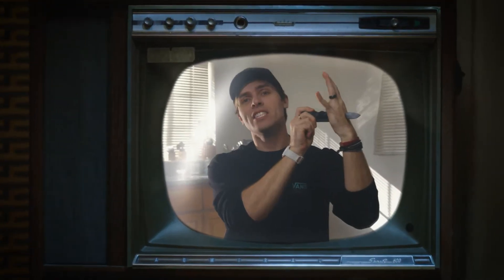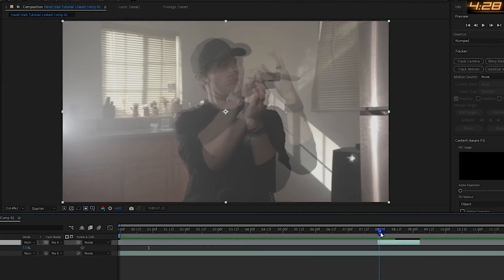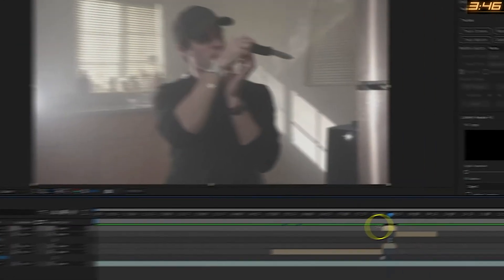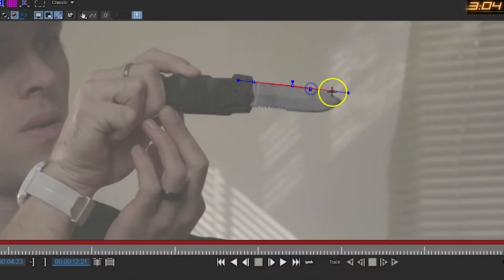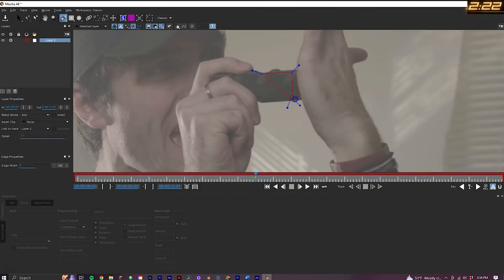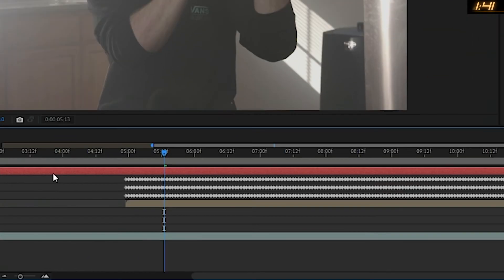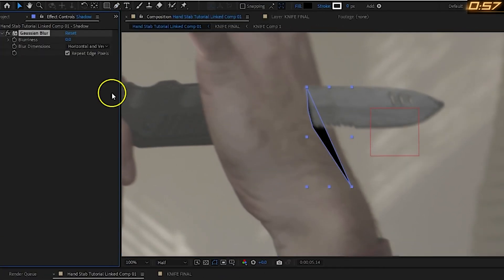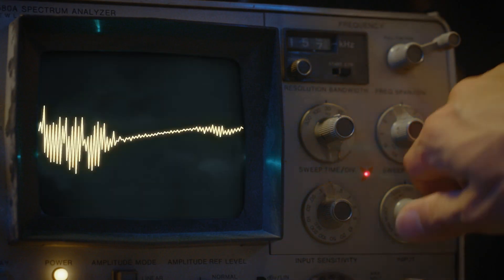Create the EASIEST stab effect in 5 MINUTES | After Effects Tutorial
Learn how to make a realistic stab effect in After Effects that can be used in any knife/sword combat video! Enjoy and keep making art!

Timecodes
0:00 - Intro
0:13 - Shots Needed for Effect
00:23 - Building Knife Footage Asset
01:58 - Rotoscoping Knife Blade
02:40 - Creating Tracking Data
03:36 - Adjusting Blade Details
03:55 - Adding Minor Details
04:42 - Final Edit

Last of us "Want to Learn Adobe? Want to Learn After Effects? Filmmaking on Budget. Using Premiere Pro. Teaching and Educating. Editing Service. Film Student. Filmmaker. Cameraman. Camera Techniques .Music Video.Compositing.Animation.Action Scene.Cloning.Luca.Pixar"